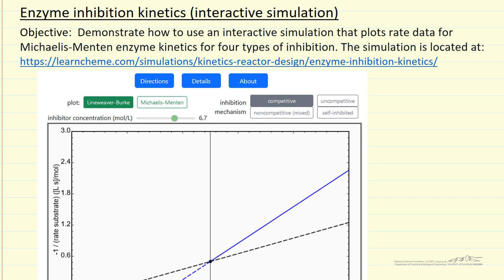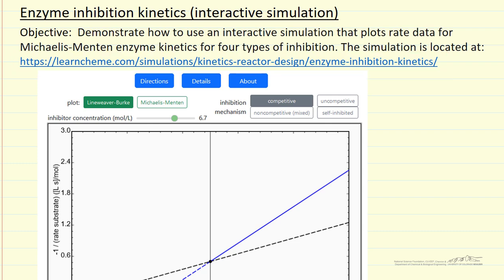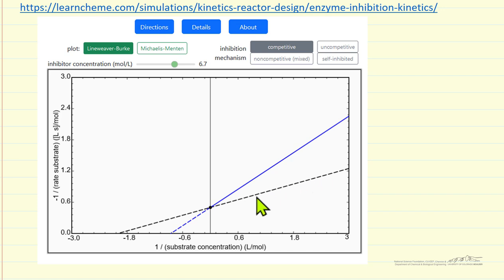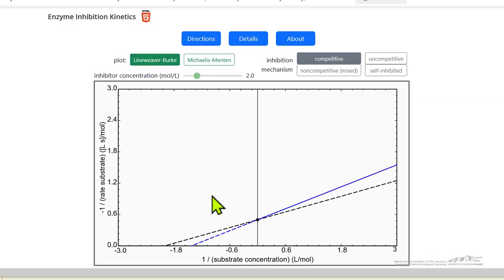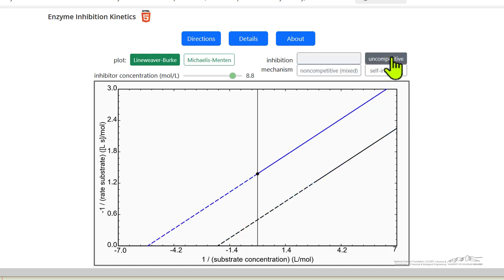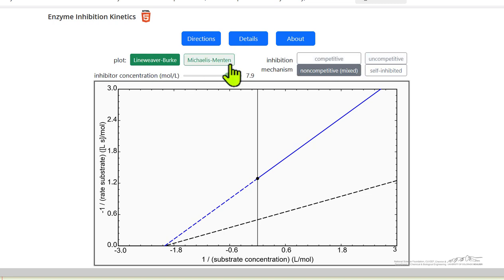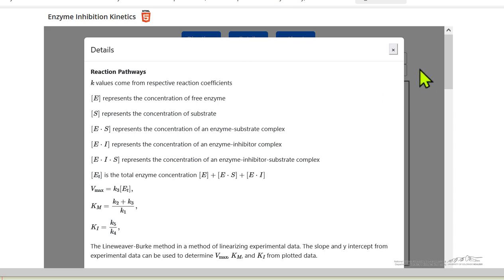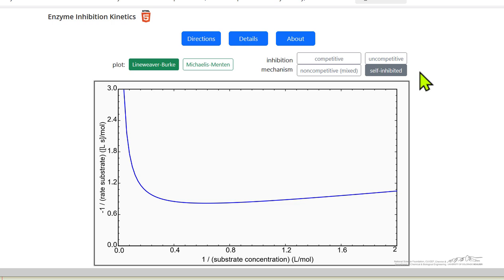Enzyme Inhibition Kinetics (Interactive Simulation)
Organized by textbook Describes how to use an interactive simulation that demonstrates the effects of inhibitor concentration on substrate consumption in enzyme kinetics. Three types of inhibition plus selectivity-inhibition can be selected. Lineweaver-Burk linearized plots are shown.